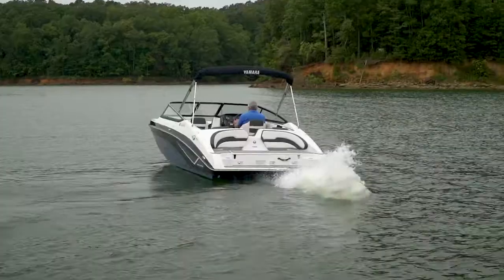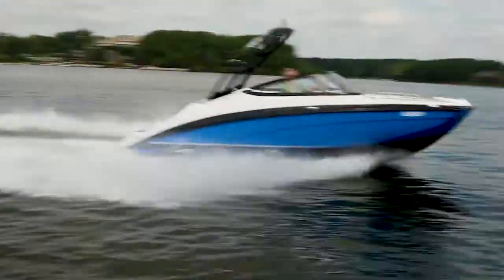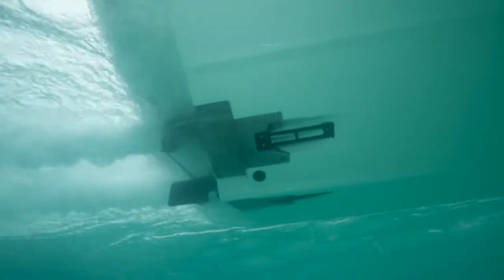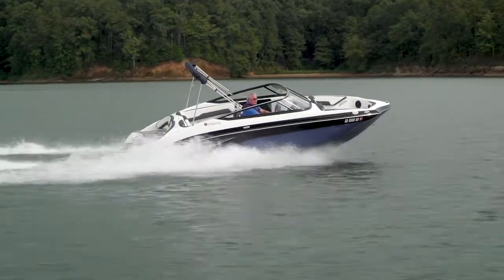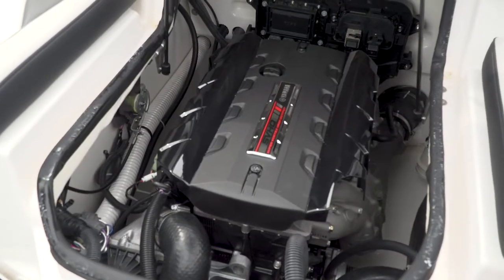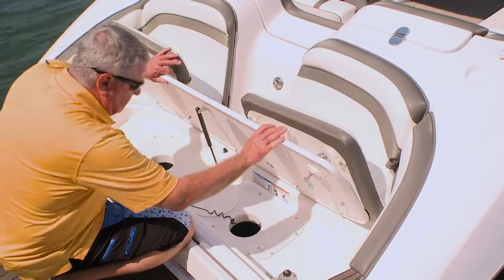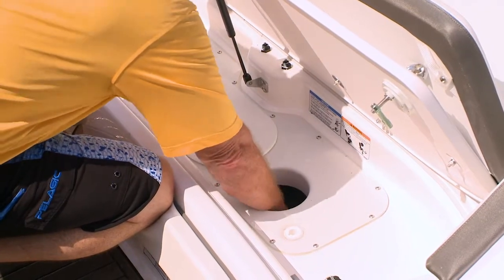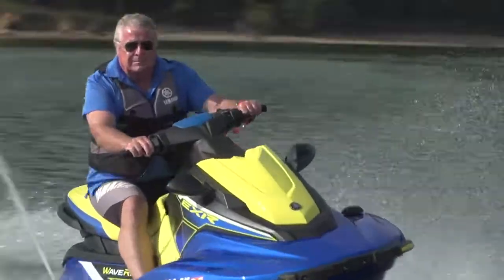The Advantages of Jet Propulsion From Boating Magazine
Thinking of buying a jet boat or a WaveRunner? Boating Magazine editor Randy Vance walks you through how jet propulsion works on Yamaha WaveRunners and Boats, and discusses the many advantages of the system including shallow draft, simplicity of design, reduced bow rise, and high power output.